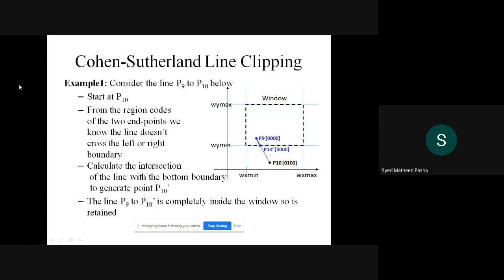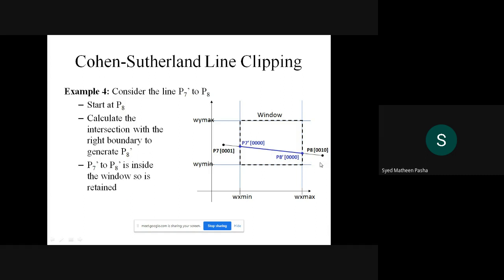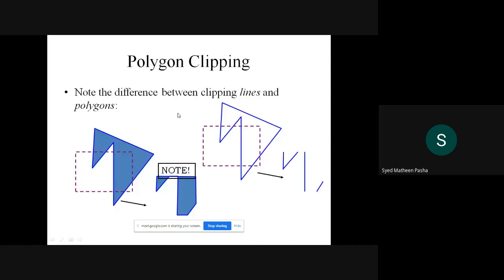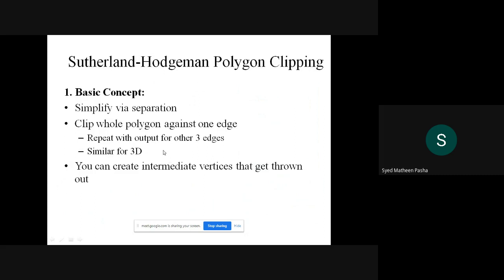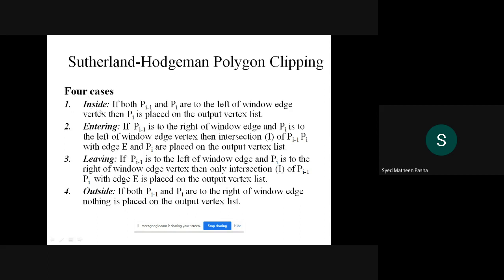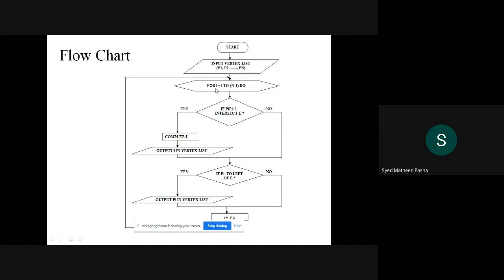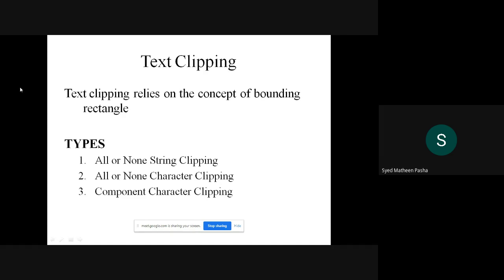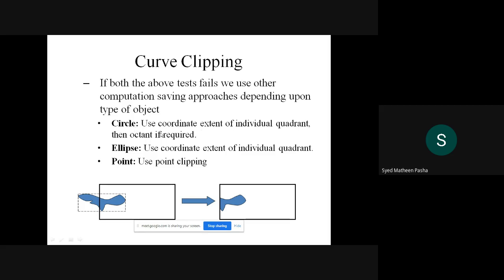MODULE 3- Cohen-Sutherland line clipping examples, Sutherland Hodgeman line clipping Algorithm.